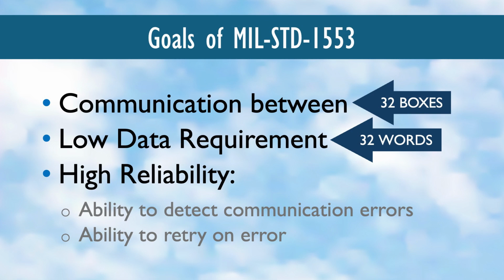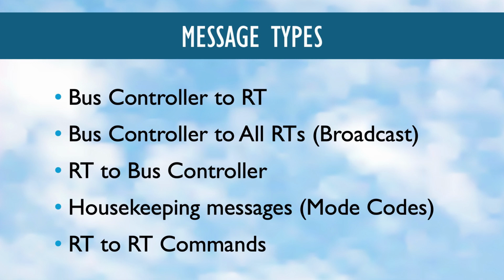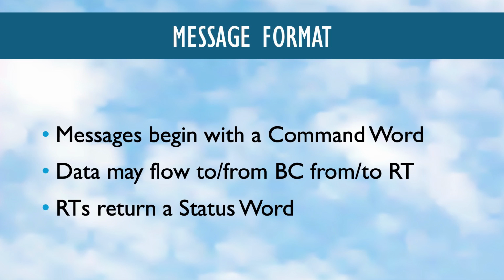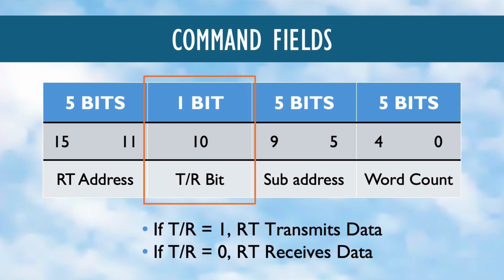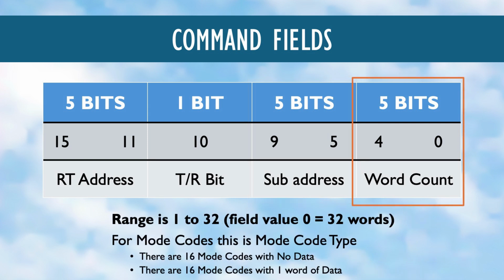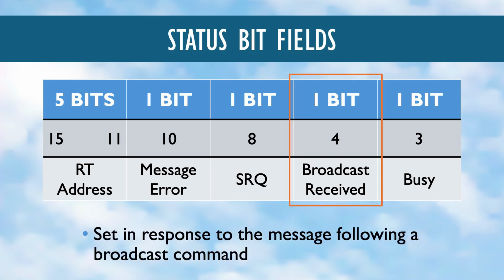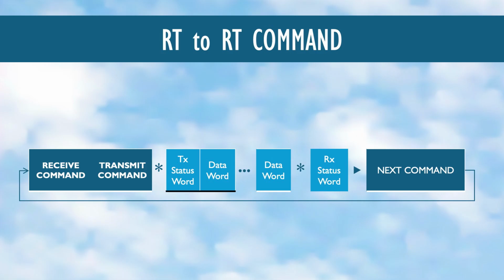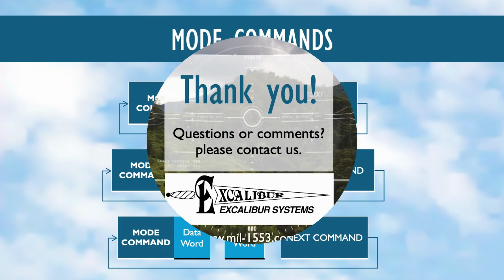Excalibur 1553 session 2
Specification Details